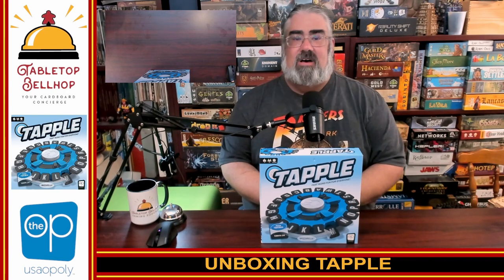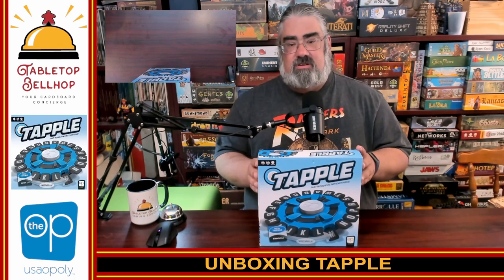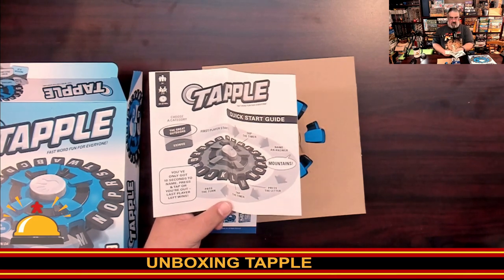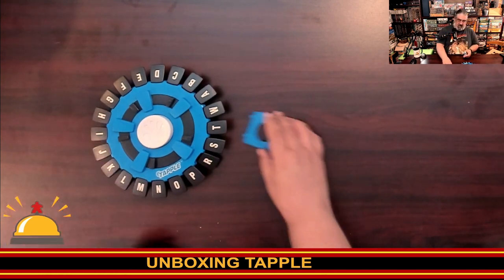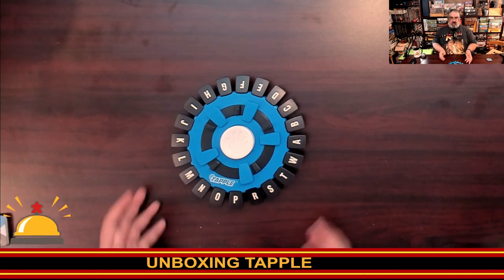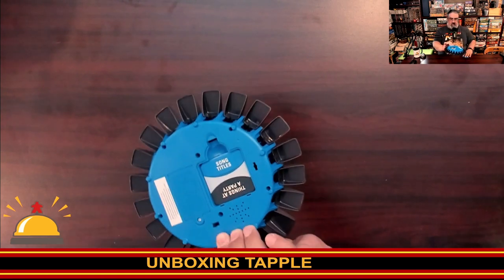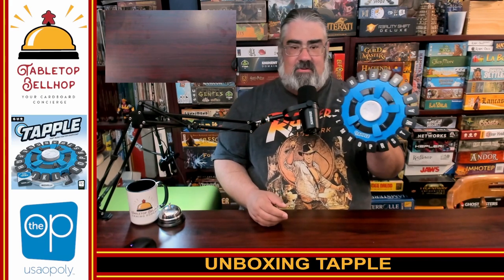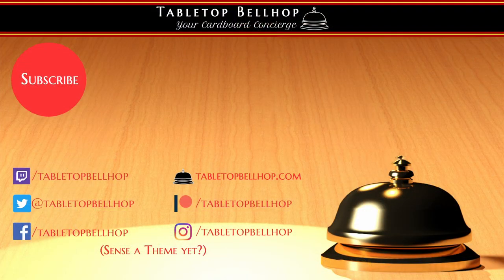Tapple Unboxing, Check out what you get in this fast-thinking word game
Come watch me open up a shiny new copy of Tapple from The Op. I also show off how the game works once I find some batteries. This is basically hot potato with words and has proved to be very popular at our local public play events.

Index:
00:00 INTRO
01:33 OPENING UP MY COPY OF TAPPLE
07:27 INITIAL THOUGHTS ON TAPPLE
08:47 WHERE TO FIND MORE

From the Publisher:

Tapple is the award-winning, fast paced word game that gives players a rush of excitement as they race to beat the clock! Challenge friends and family to tap letters of the portable wheel as you come up with words for various categories before the ten-second timer runs out! Just say a word, beat the timer and win!

Pick up Tapple or check out what else The Op has to offer: